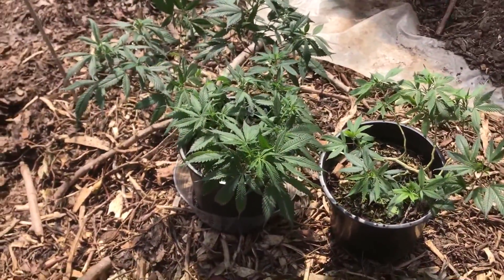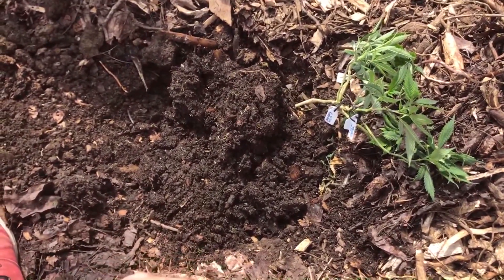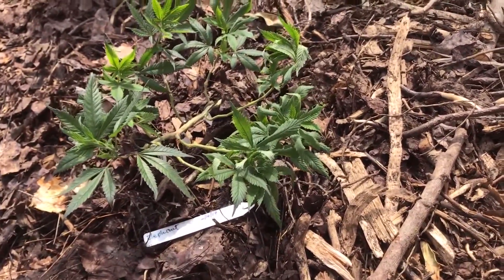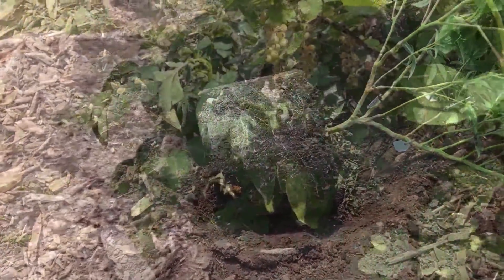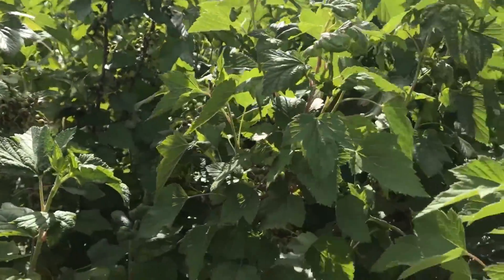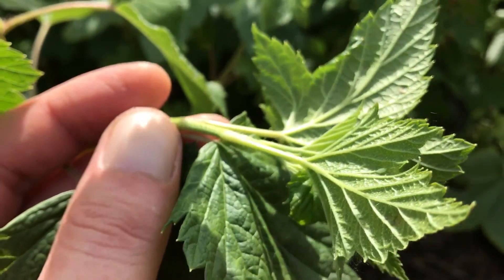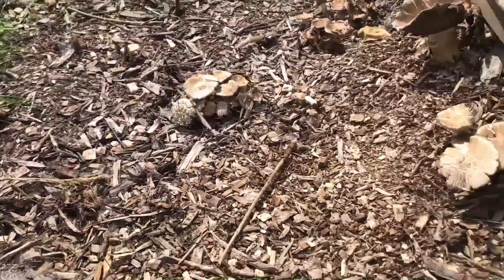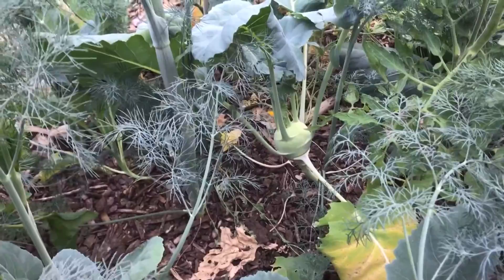Planting Summer Crop - Episode 70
It was a really hot day when it was time to plant out the summer cannabis crop in the greenhouse and the plants were eager to get into the ground!